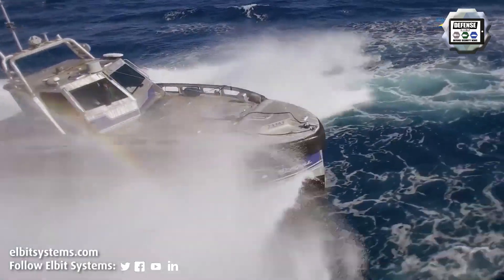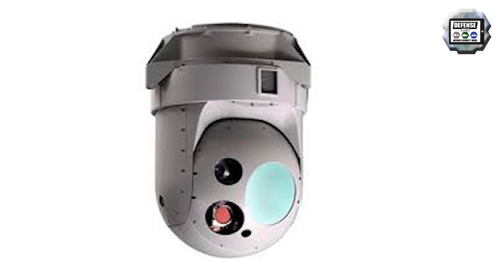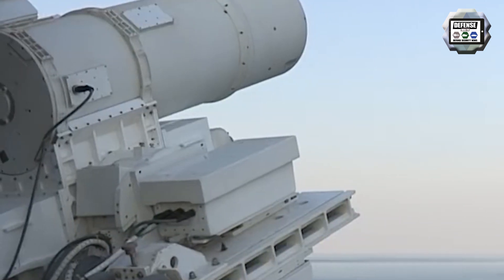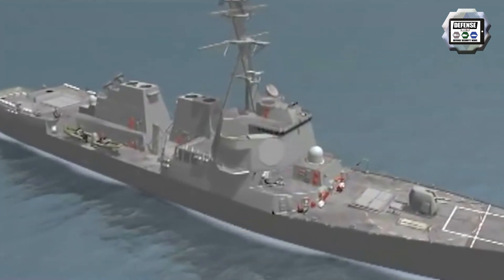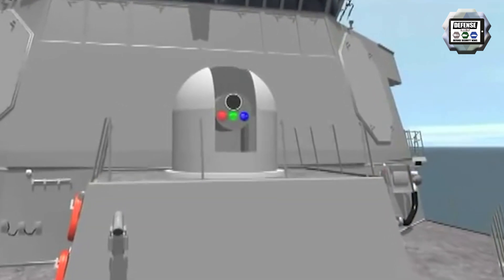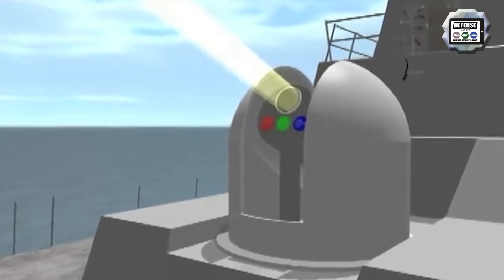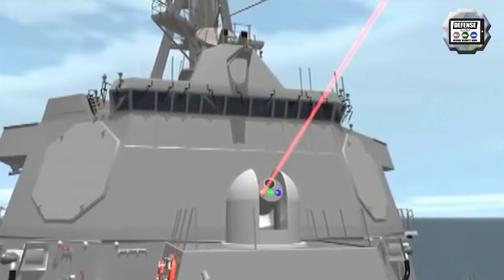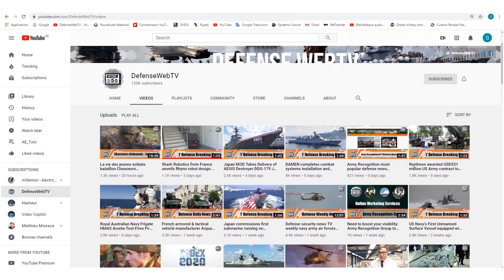Top Navy Laser Weapon Systems LAWS review | naval & maritime military applications | part 2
The concept of using high-energy and directed lasers for naval military applications is gathering pace among the world’s superpowers. If successfully developed and deployed, laser weapon systems might be regarded as a “game-changer” for defending Navy surface ships against enemy missiles and UAVs.

What naval laser weapon systems are currently in development or operational ready and what are the benefits or disadvantages of these brand-new technologies. These are the questions to be answered in the remainder of this video series.

00:00 Intro
00:22 Elbit Systems - ELOP Maritime Laser
01:01 Northrop Grumman - MK2 MOD0 LWSD
01:37 Russian Research and Development - Peresvet
02:01 US Naval Surface Warfare Center - ODIN
04:24 Outro